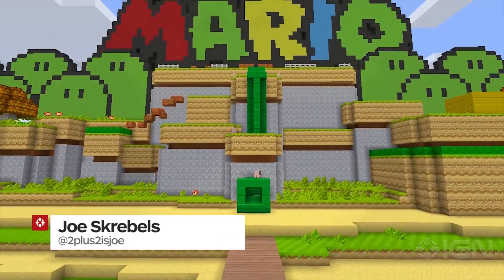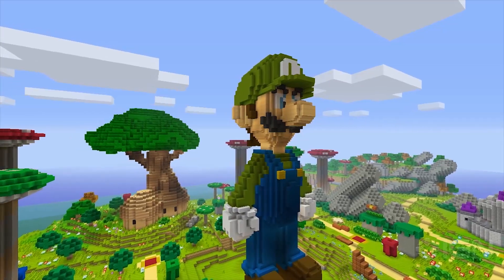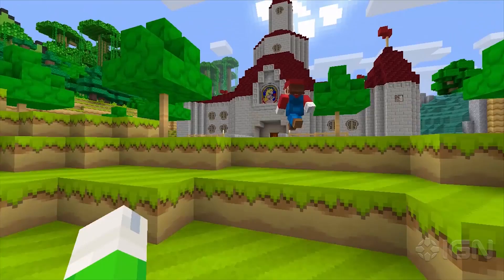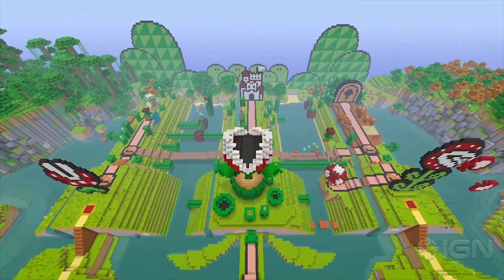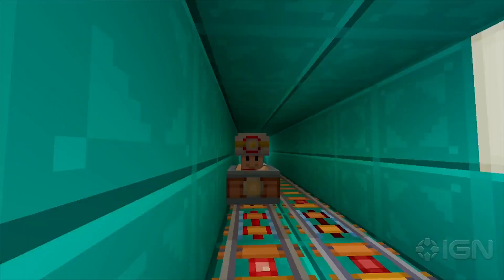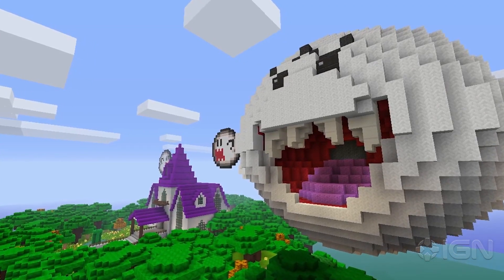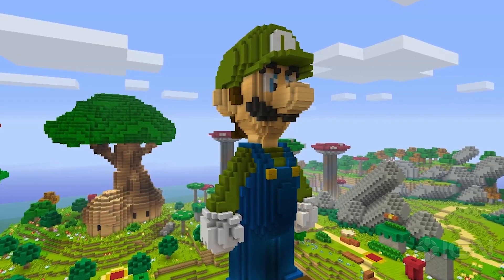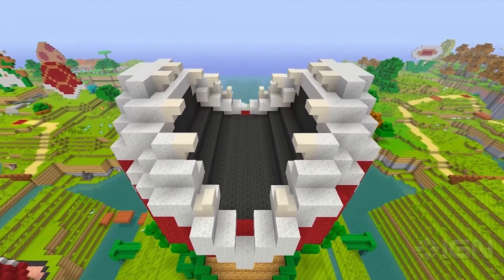9 Mario Easter Eggs in the New Minecraft Update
The Minecraft-Mario mash-up pack for Wii U is a huge Nintendo-themed love letter to gaming's favourite plumber, but some references are more specific than others. Here are our favourites.